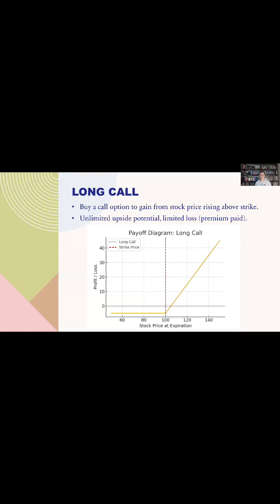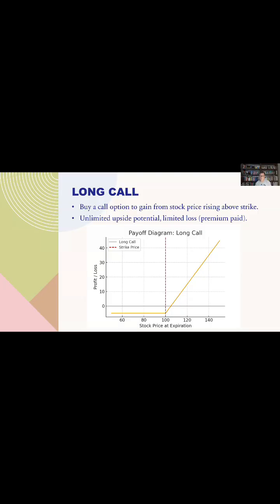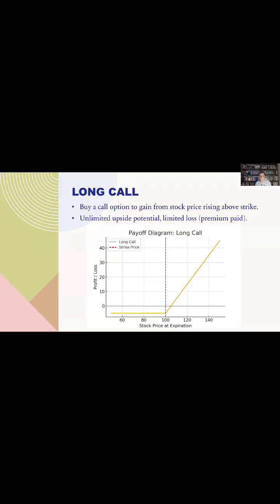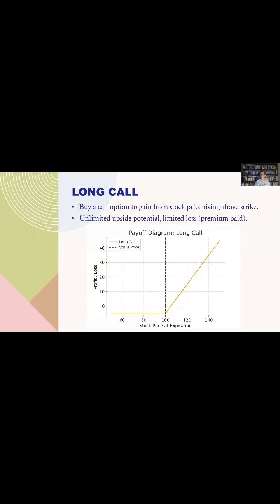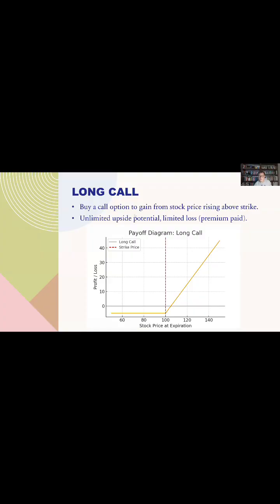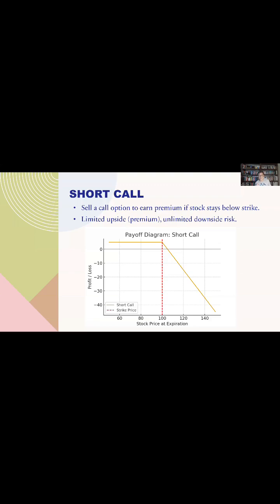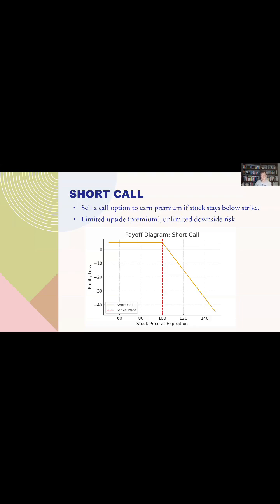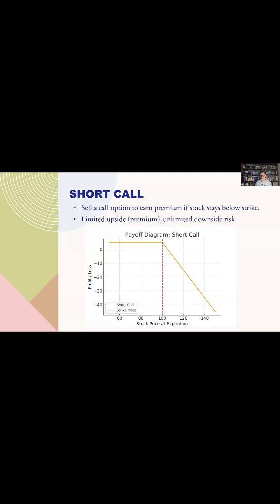Options - reviewing the charts for a long and short call - CorreiaInvestmentSolutions.com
Introductory review of what charts look like for a long and short option  - CorreiaInvestmentSolutions.com